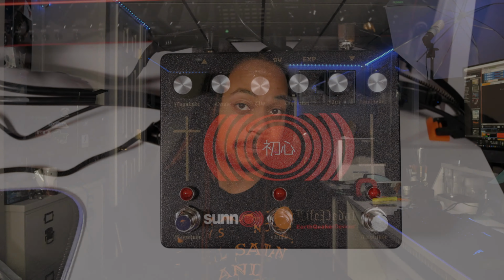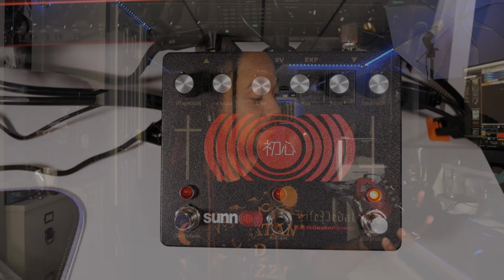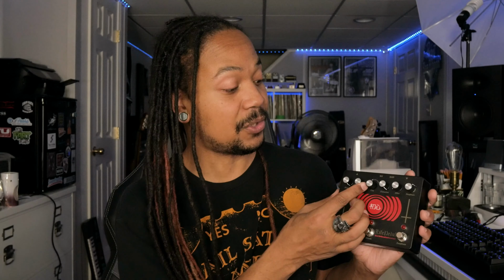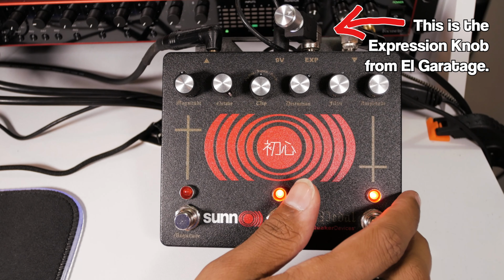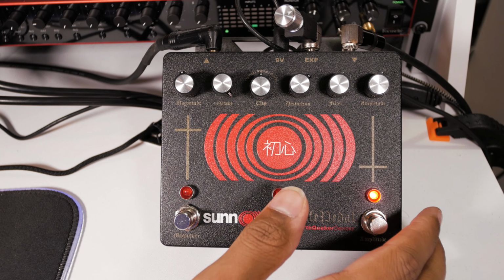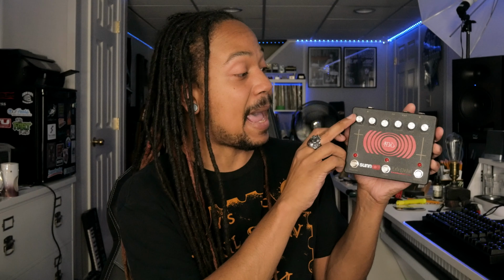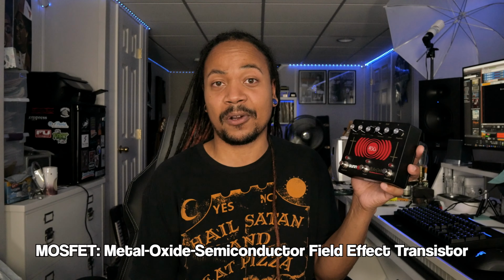EARTHQUAKER DEVICES SUNN O)) LIFE PEDAL V3 | Gear Review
Eric F.
Zach E.
Stacy B.

I can't thank you guys enough for your support!